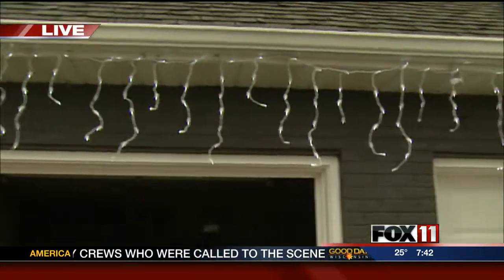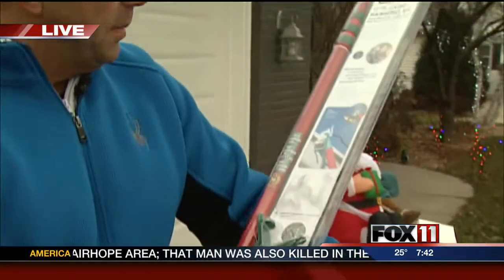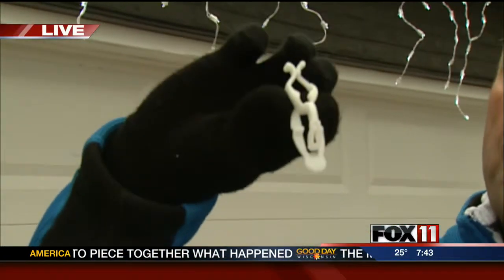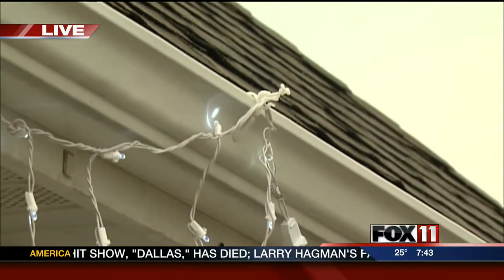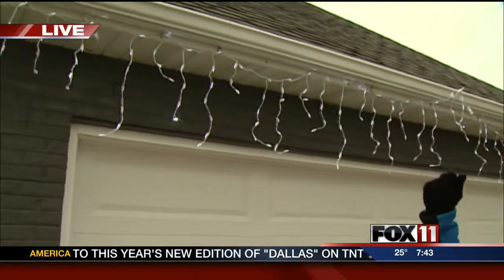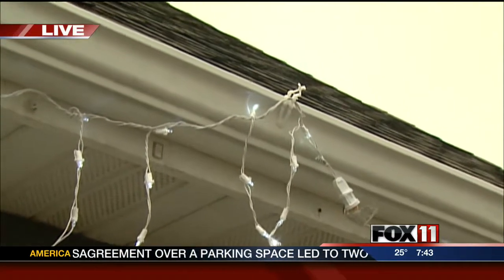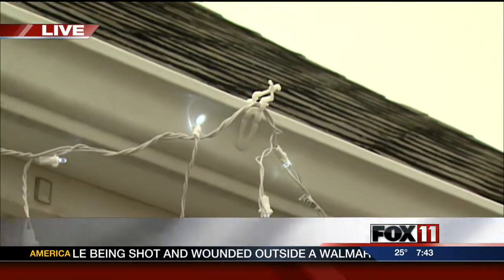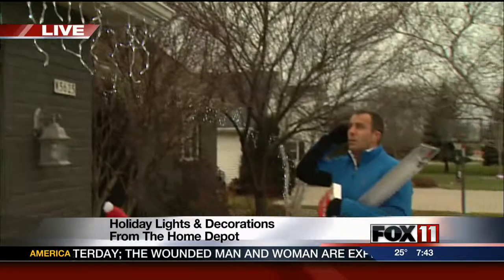GDW 7 Home Depot Decor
Holiday lights and outdoor decor with Home Depot.